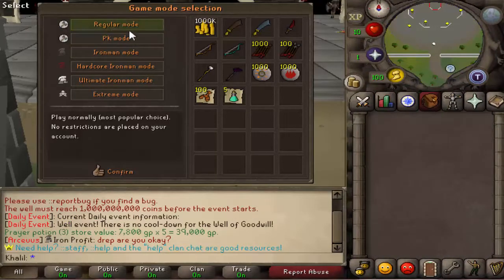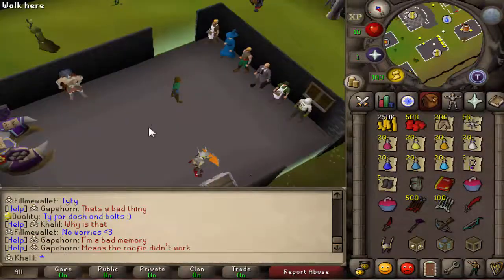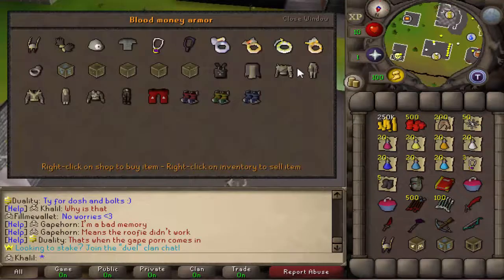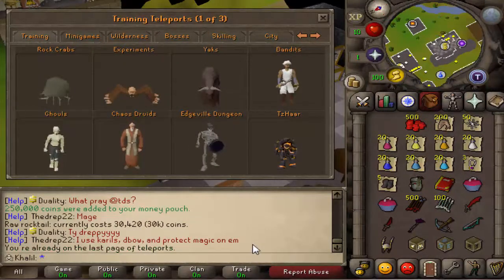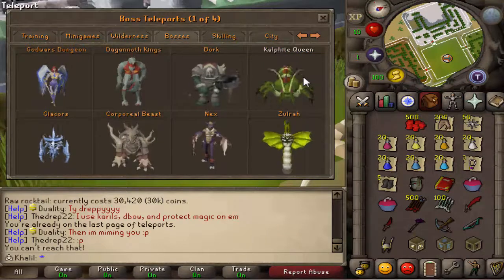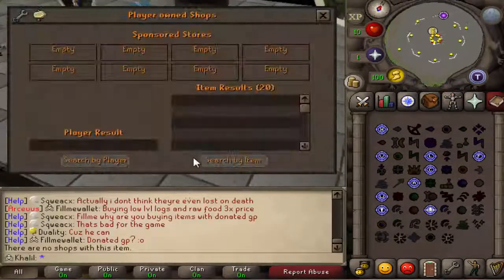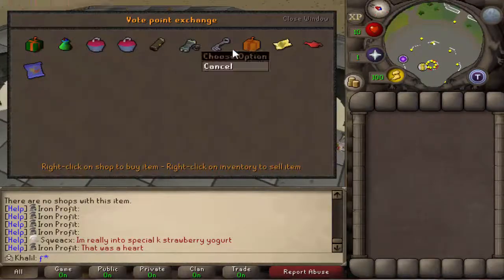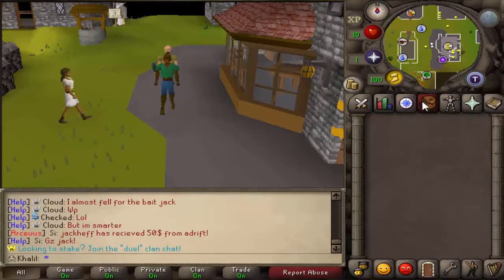BRAND NEW RSPS?! Server Tour Of Arceuus (CONTENT PACKED SERVER)